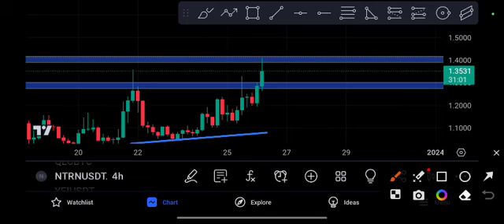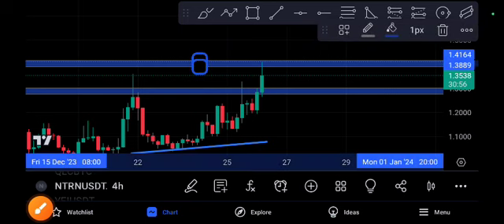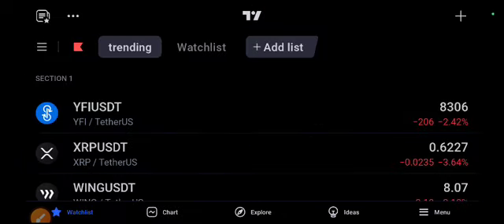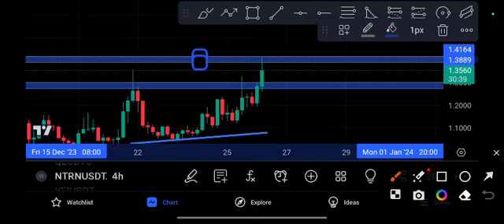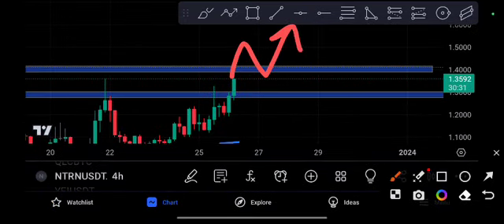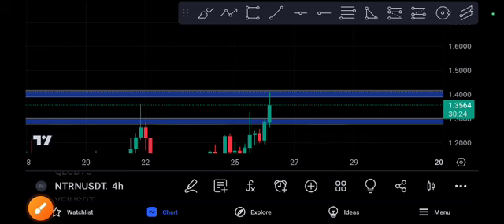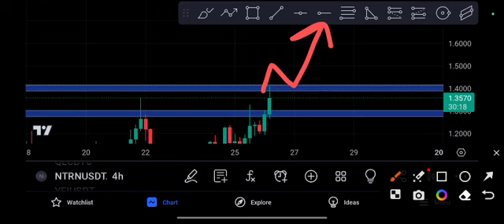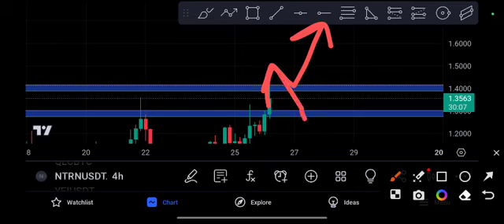NTRN coin Explosion! NTRN Price Prediction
Queries Solved:
1.  today target
2.  price today
3.  price prediction
4.  token today target